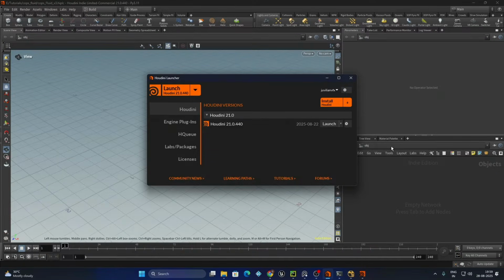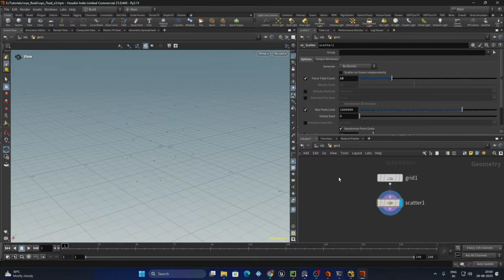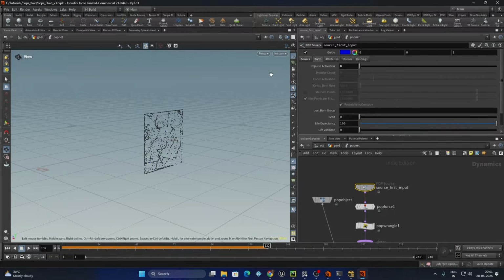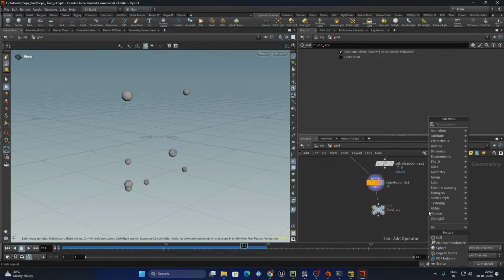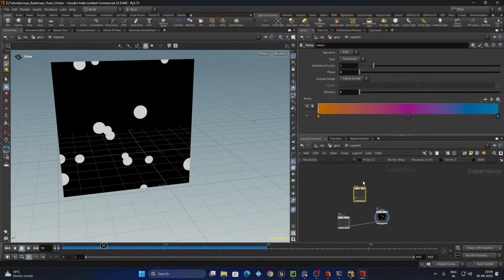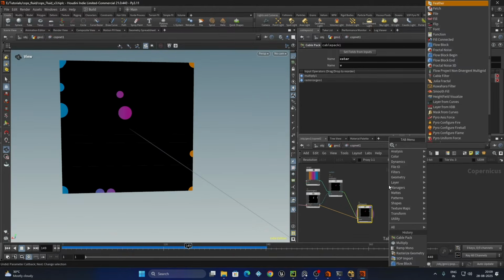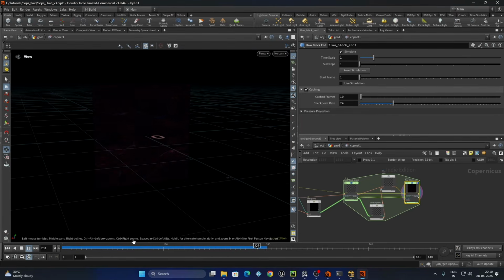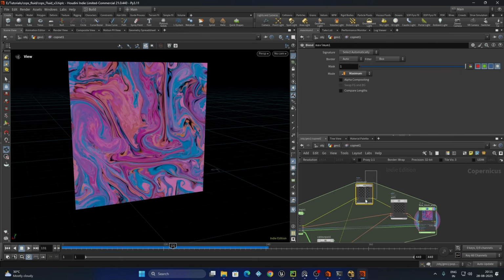Fluid Simulation in COPS - Houdini Tutorial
Hello,

In this video, we will learn to setup the a COPS fluid simulation in Houdini 21.